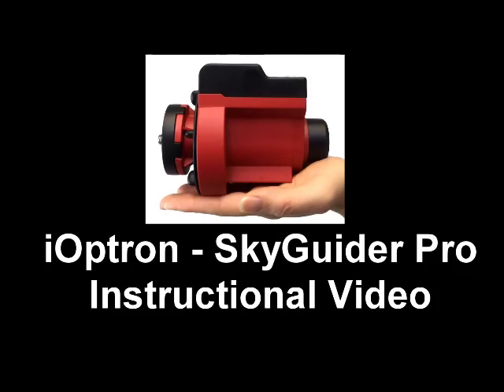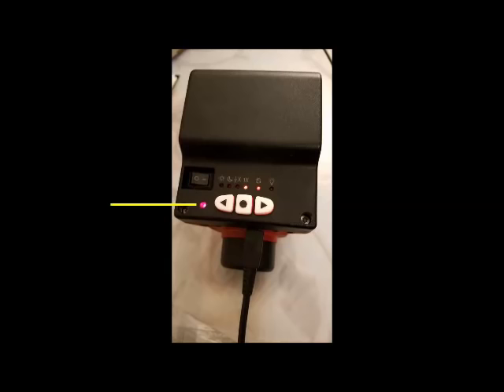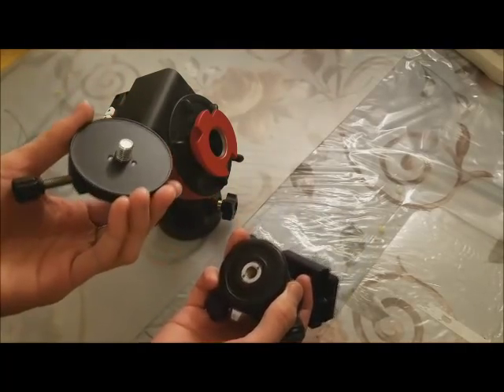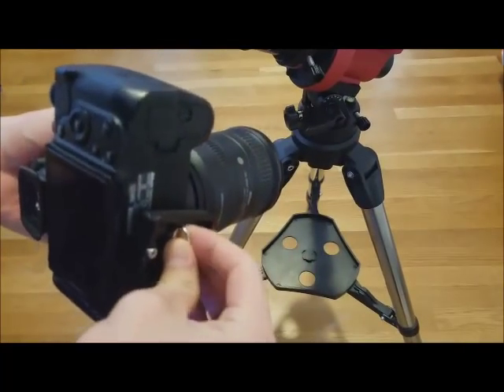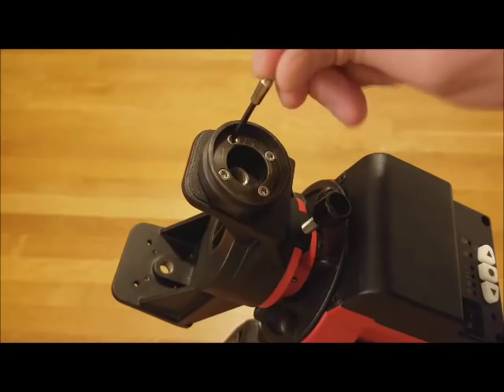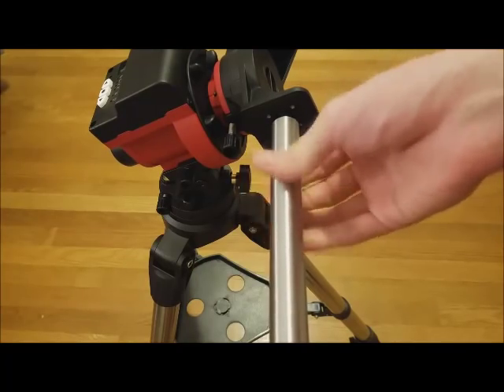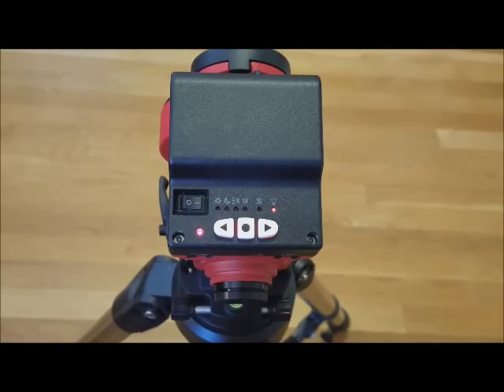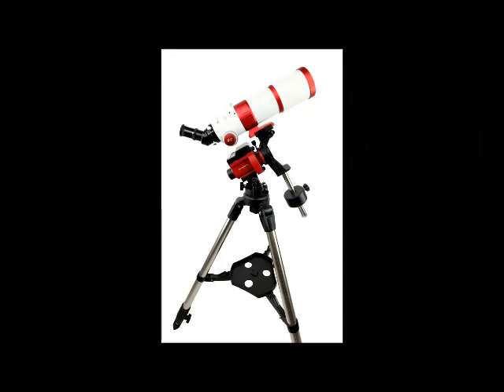SkyGuider Pro instructional video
A video introduction and tutorial for the iOptron SkyGuider Pro camera tracker.